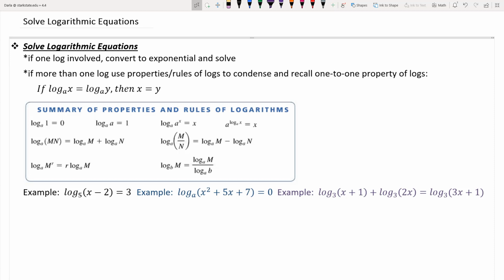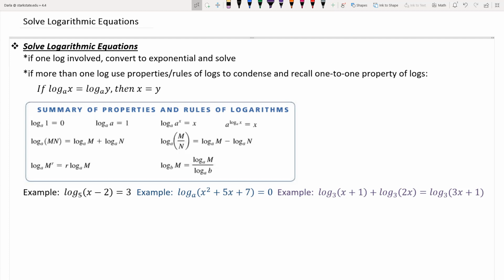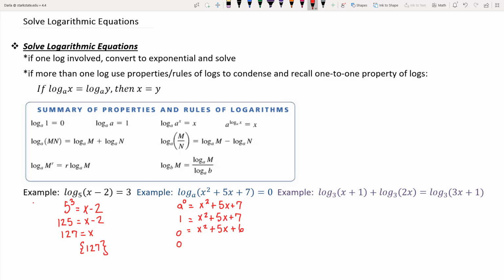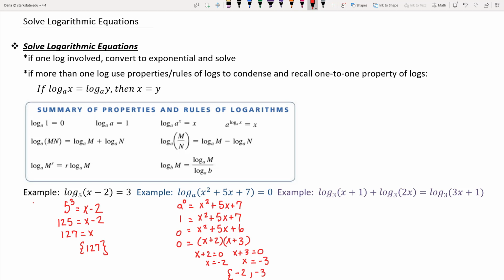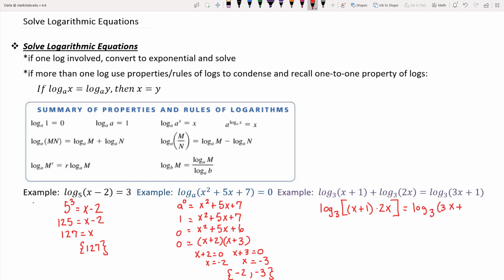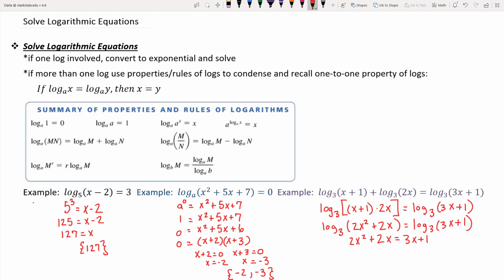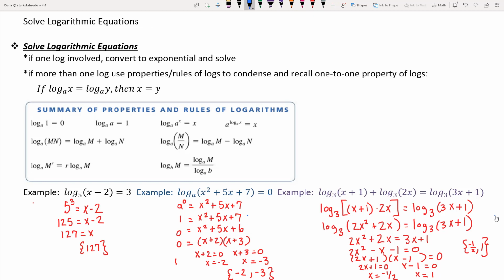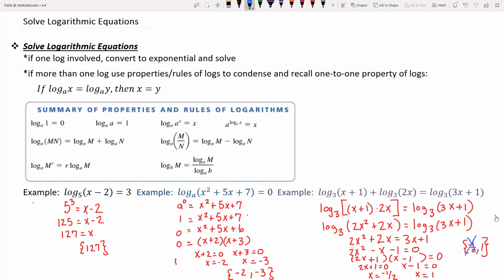4 4 Solving Logarithmic Equations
Solve logarithmic equations by converting to exponential form or by using the one-to-one property of logarithms.